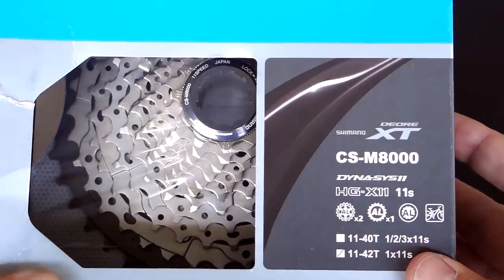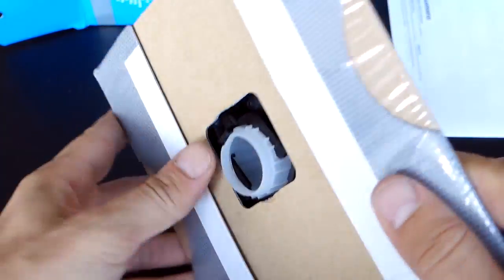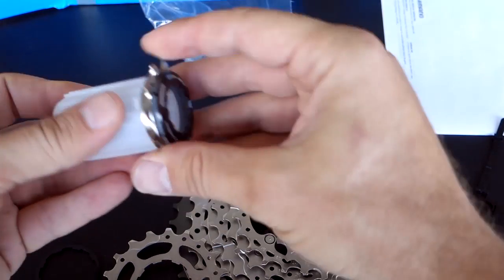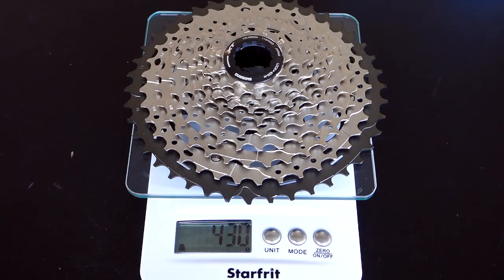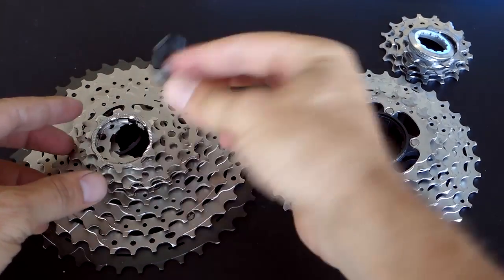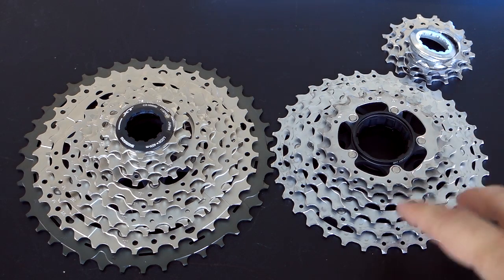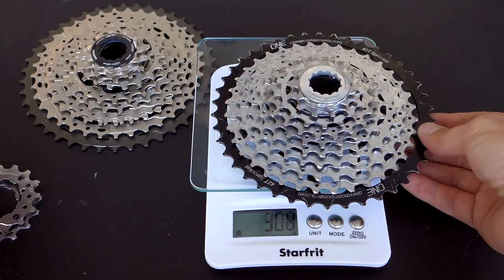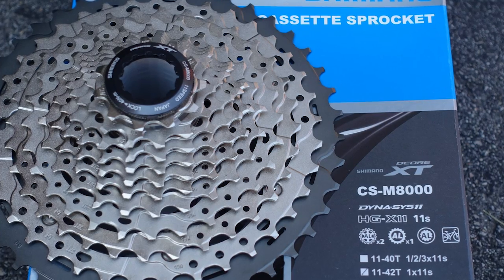XT M8000 11-42 11spd Cassette vs XT M771 10 spd vs 42t OneUp 10 speed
New Shimano M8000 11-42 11 speed cassette. Quick look, compared with 10 speed XT M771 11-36 and 10 speed modified M771 w/ OneUp 42t - 10 speed 11-42t.